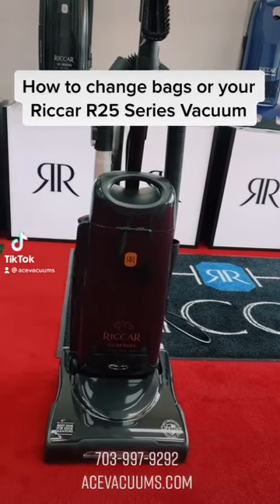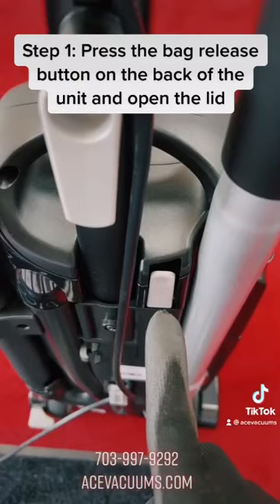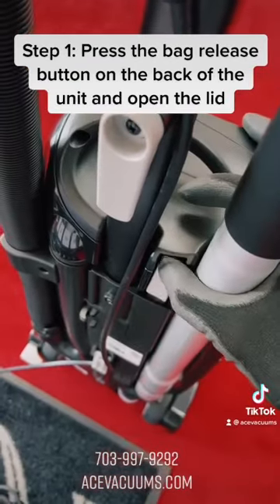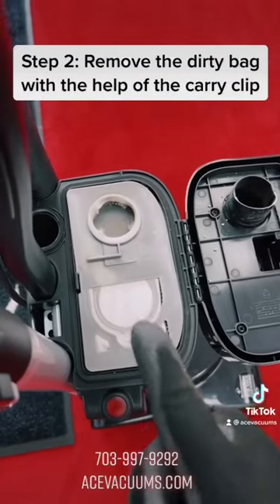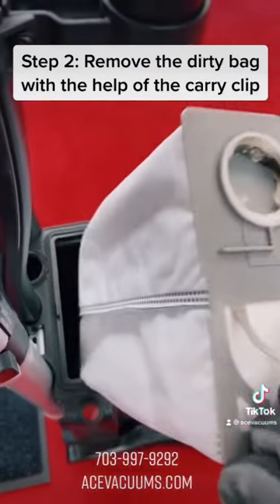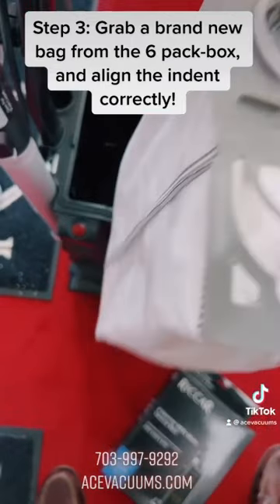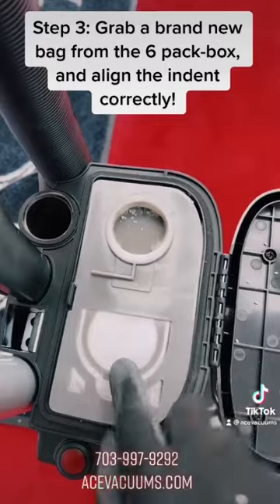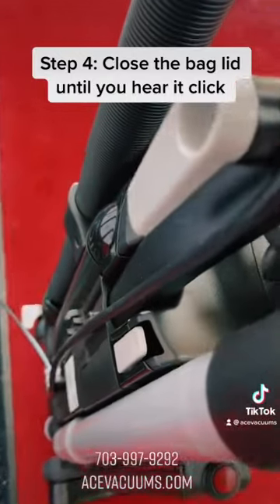How to change the Riccar R25 Series Vacuum bags | Acevacuums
This video explains how you must change the bags  -  Riccar R25 Series Vacuum correctly.  The steps are easy to Follow: 1. Press the bag lid button release on the back 2. Open the bag lid 3. Pull out the dirt bag with the help of the carry clip 4. Replace with new bag by placing it in the vacuum 5. Close the bag lid until you hear it click  You are all set!

acevacuums is conveniently located in fairfax and louden county to service all surrounding cities Virgina, Maryland, West Virgina, And the DC metro area.

We Sell all types of Vacuums, Air Purifiers, & Central Vac systems. We also carry all types of genuine bags, belts, & filters for many makes & models of vacuums.

You can also check out our local locations to have your vacuum Cleaned & Serviced
**It's also very important to have your vacuums cleaned out filters changed once a year as maintenance **